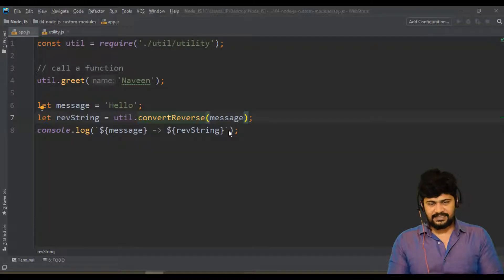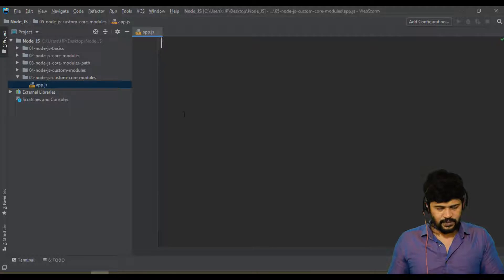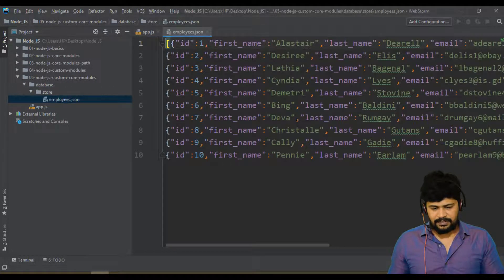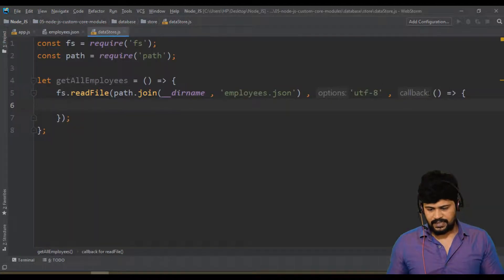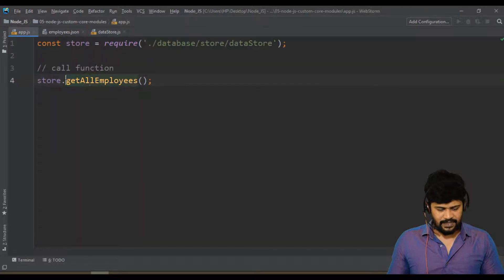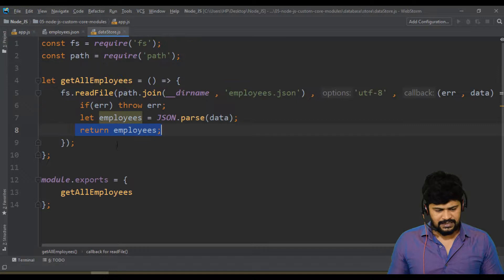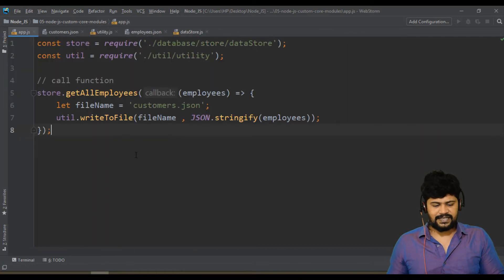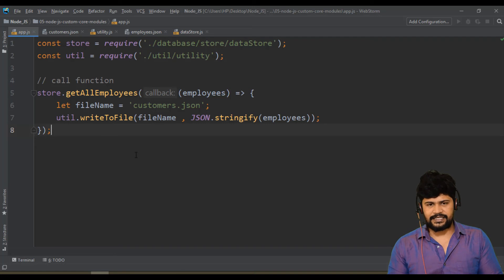10 Working with Custom Modules in Node JS 2 | Node JS Complete Tutorial | UiBrains | NAVEEN SAGGAM